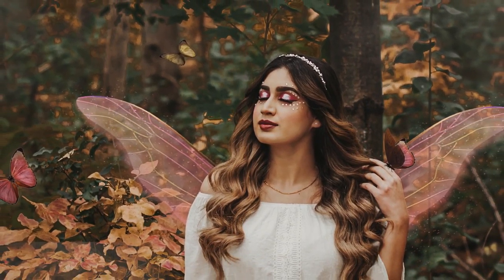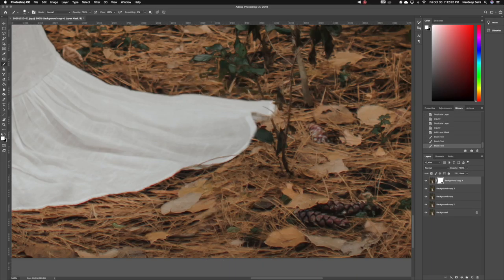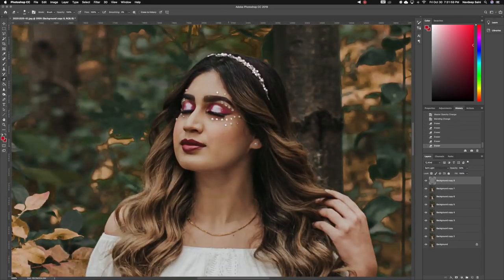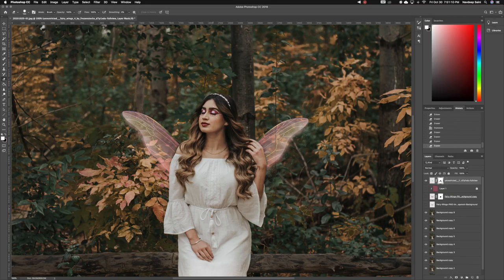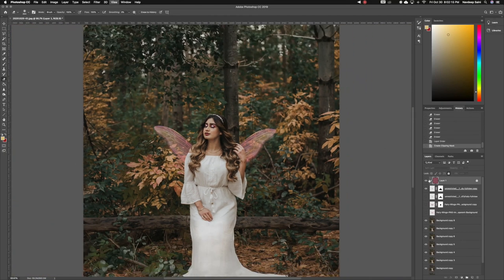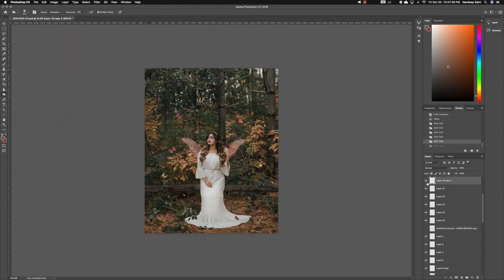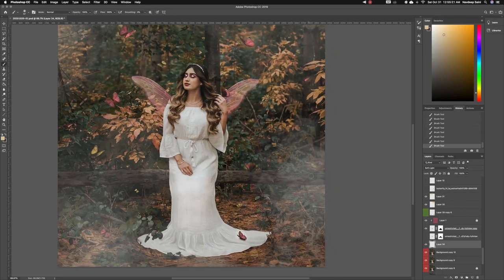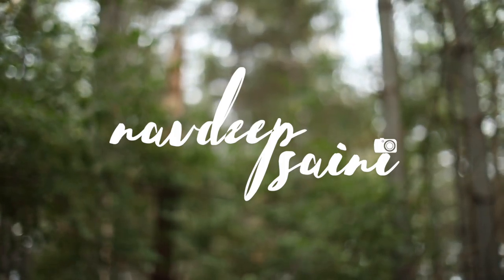Butterfly Fairy - EDIT WITH ME | PHOTOSHOP TUTORIAL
Can you believe I spent 7+ hours on this edit! Jaskiran aka Kirany Beauty & I really wanted to do something cute and whimsy for this Halloween. Hope you guys enjoyed our collaboration!

Model & MUA + H:
Jaskiran Grewal aka Kirany Beauty

Reverie (Piano Version) ft. Adarsh PV by Lahar